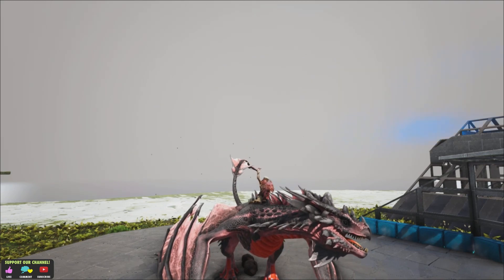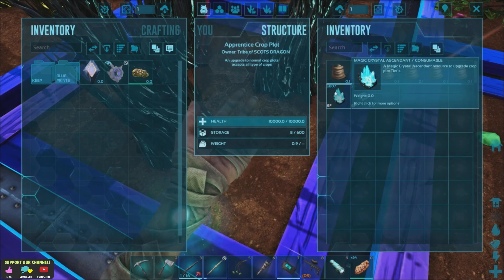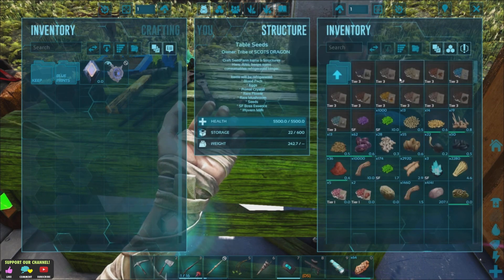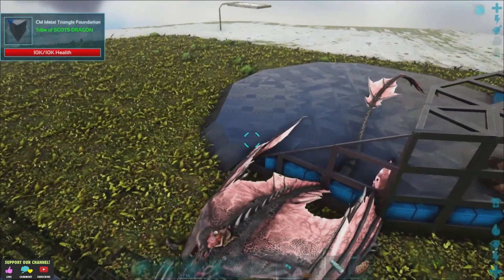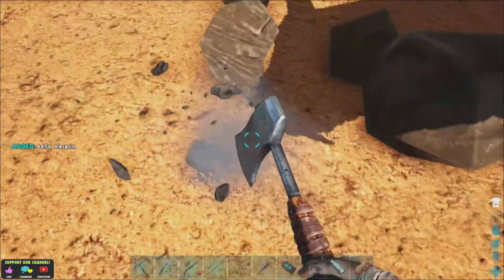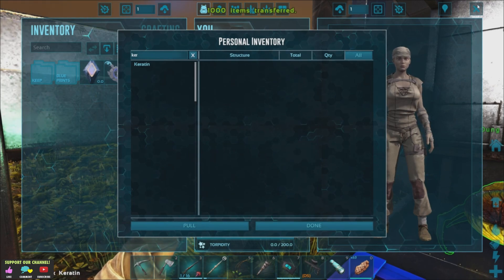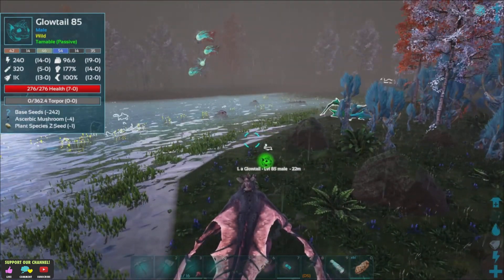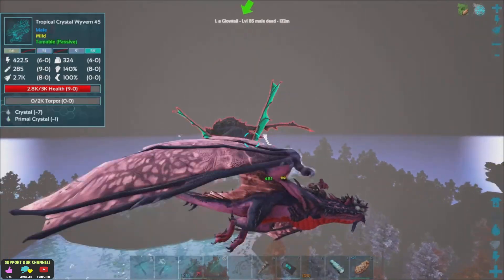Taming Light Pets ! Modded Ark Survival Evolved Episode 13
Hi Folks In This Episode Of Modded Ark Survival Evolved We Tame light pets for the red abberant cave.

[COPYRIGHTS]

Song Names And Artists
"My Name Is Rock" By "Romanov Studio"
"morning light" By "Leadsquid"